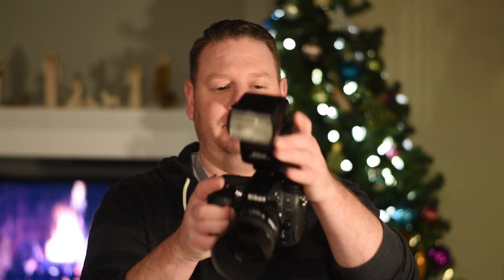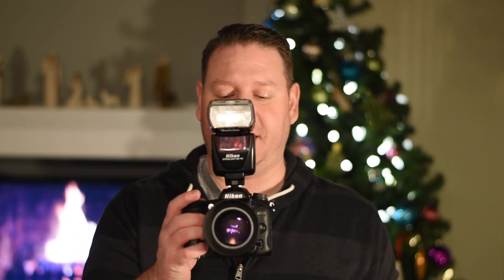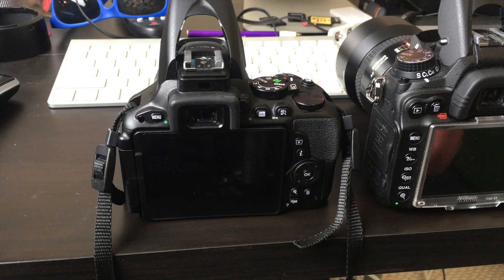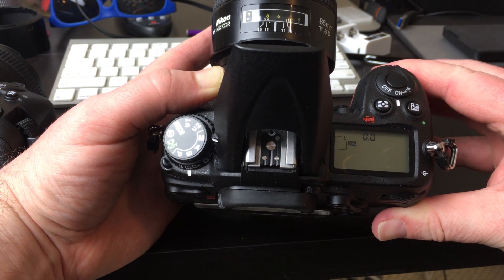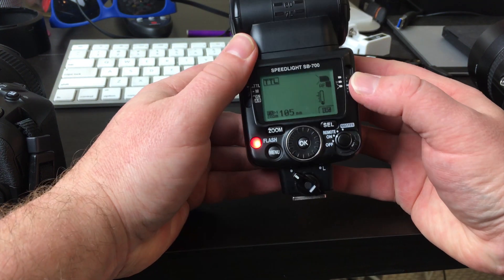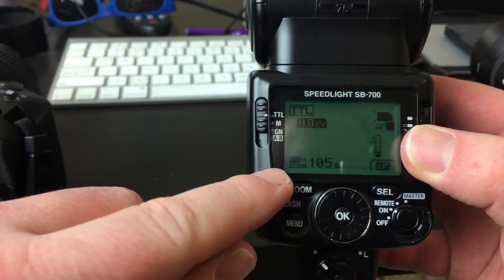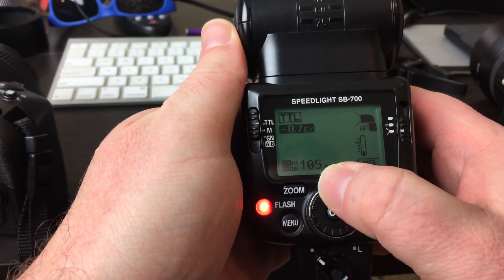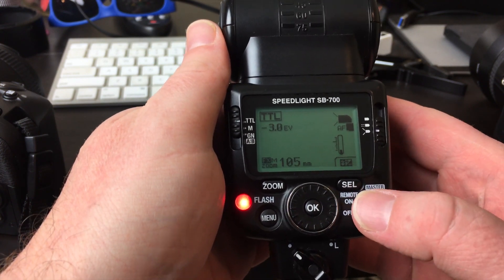Bouncing Flash for Awesome Portraits - Christmas Edition!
My Gear:
DSLR for Video:  Nikon D5500

Most modern version of my main camera: Nikon D7200

Amazing Smartphone Gimbal (for like $200)

50mm Lens:

85mm Lens:

Awesome Lighting gear that won’t make you go broke!

iPhone SE